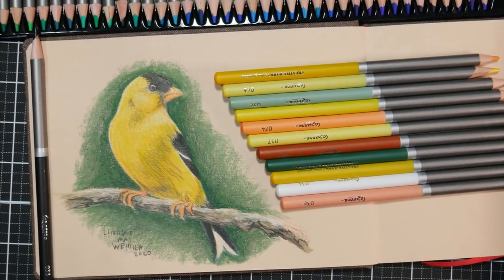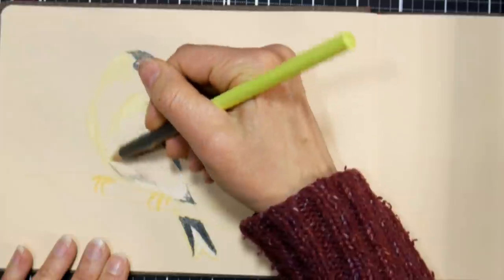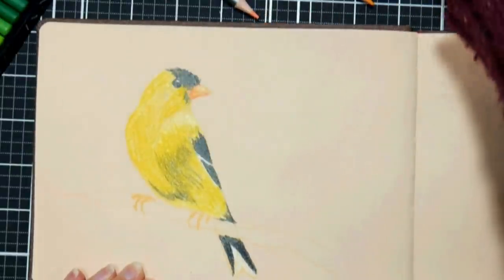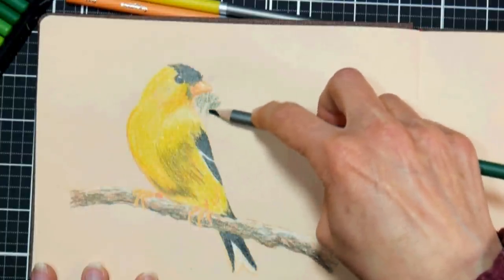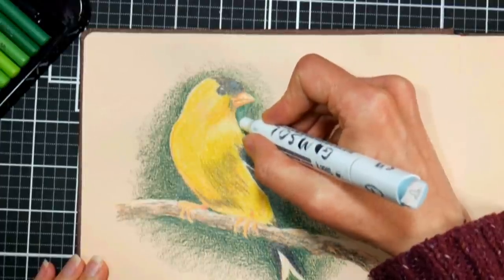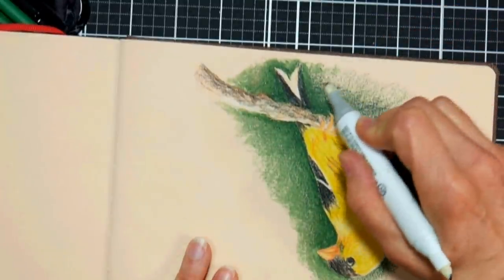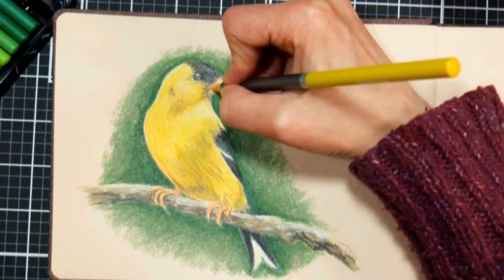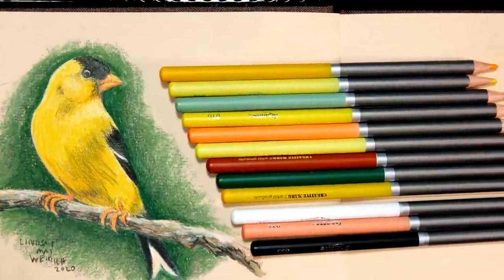How To Draw and Color a Goldfinch in Colored Pencil (Beginner Friendly)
In this tutorial we will draw and color this pretty goldfinch in colored pencils.

Cezanne Colored Pencils
Toned Tan watercolor paper: Hahnemulhe
Electric eraser
Kneaded ereaser